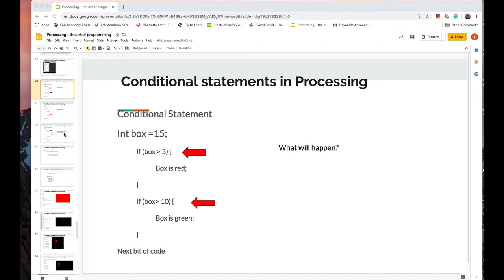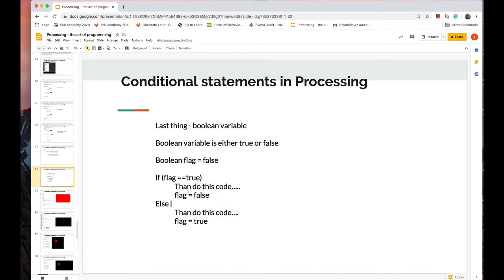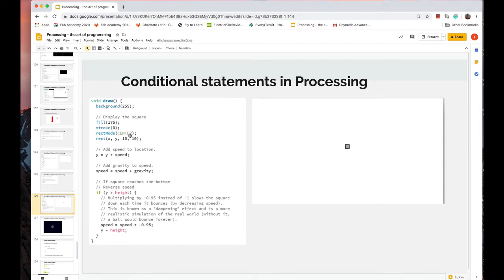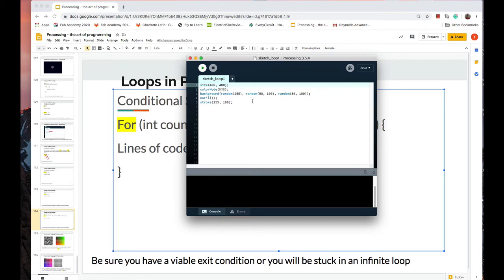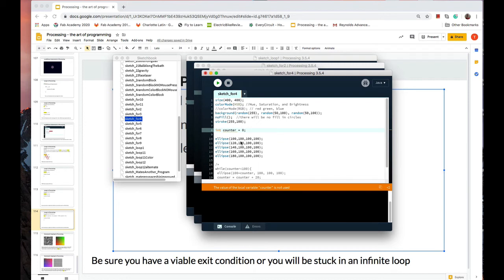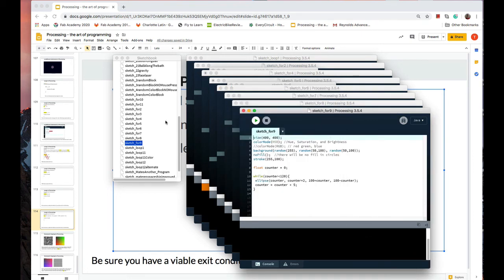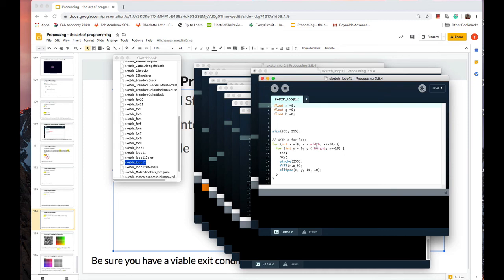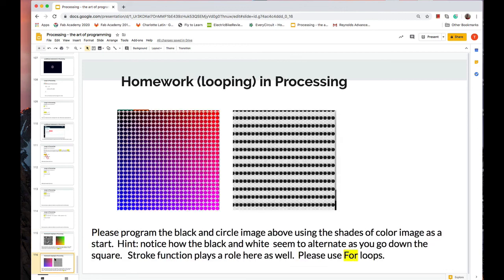Lecture Tuesday21 ProcessingLoops